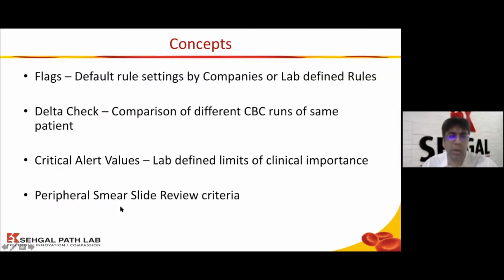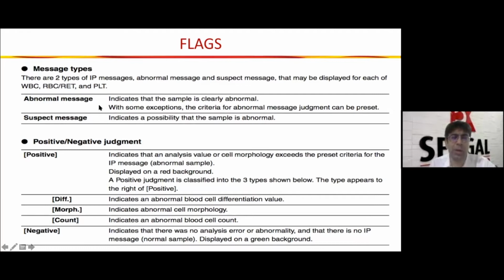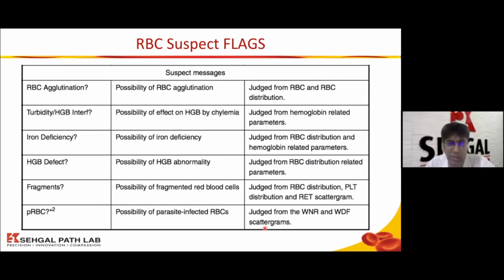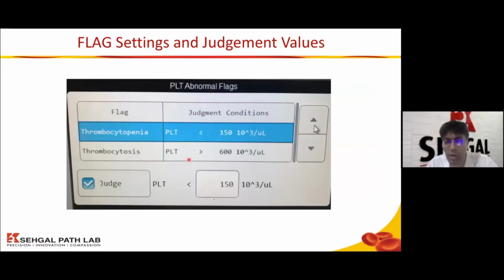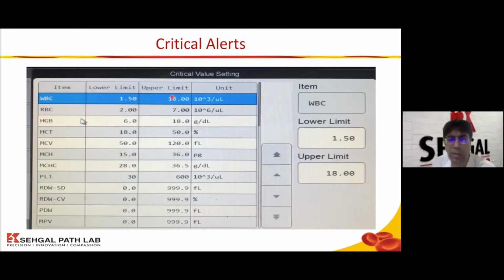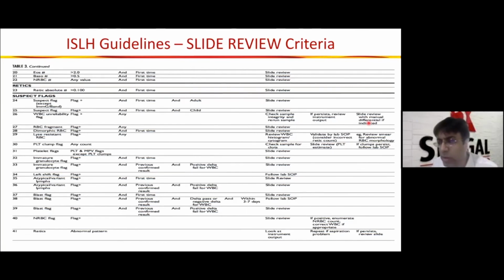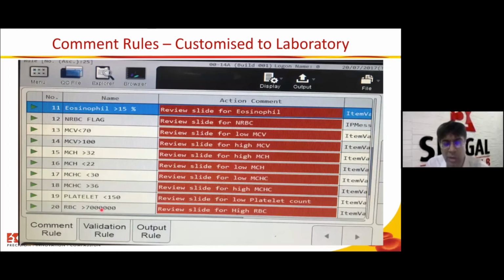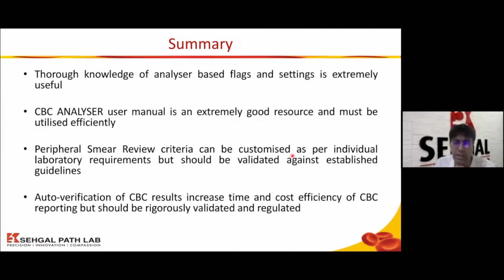CBC Flags & Peripheral smear slide review criteria | Cube Aspire 2021 | Dr. Kunal Sehgal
Speaker: Dr. Kunal Sehgal
Topic: CBC Flags and Peripheral Smear slide review criteria

In the context of various clinical conditions, PBS remains a critical diagnostic test for hematologists explaining its laboratory applications, clinical indications, and interpretations.
Dr. Kunal Sehgal in his session at CUBE ASPIRE 2021 discussed the various CBC machine flags and Slide review criteria, essential for laboratories to manage workload efficiently and to get more mileage out of a basic CBC test.

Attend the CUBE ASPIRE 2021 to get Hematology updates from knowledgeable speakers.

For any support, please contact Mindray India using the below information:
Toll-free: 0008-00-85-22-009